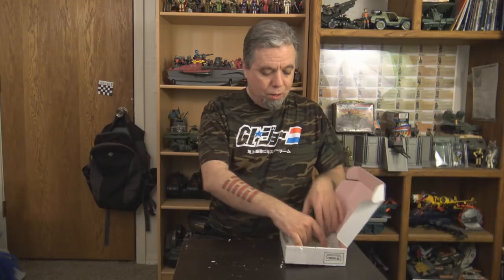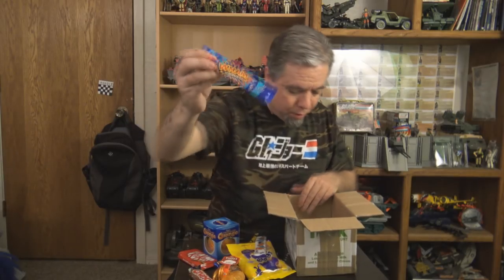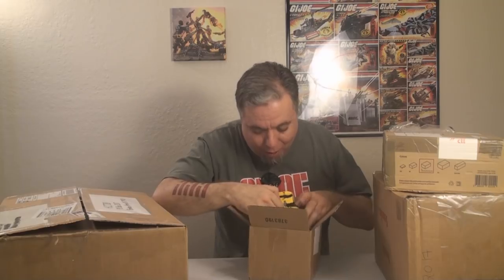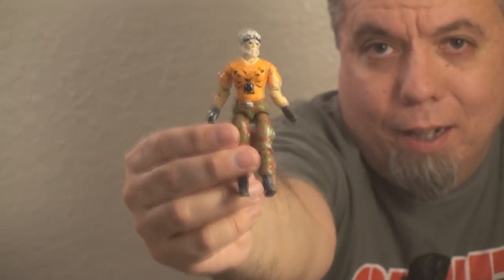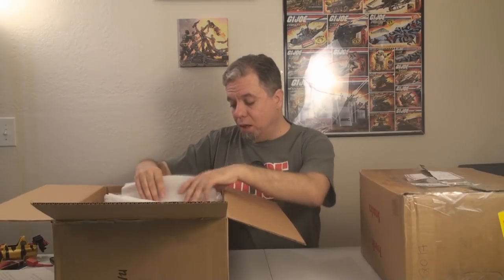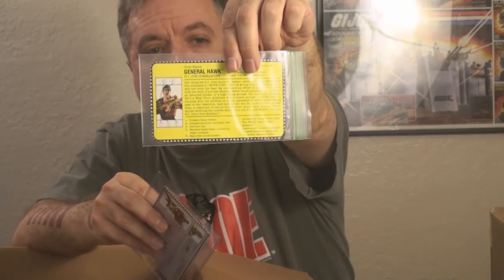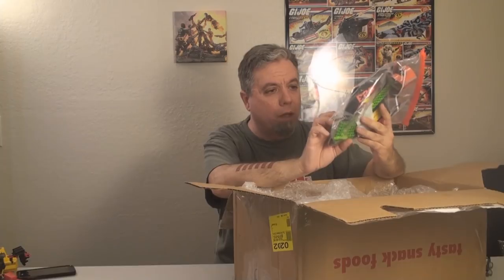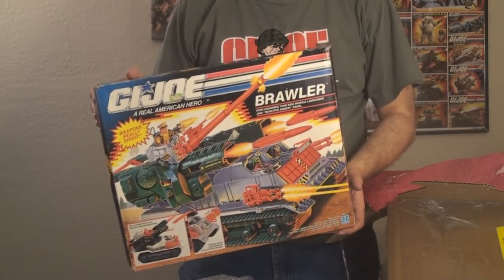HCC788 Donation UNBOXING for Jan 2020 - The Corps! Europe! Tiger Force!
HCC788